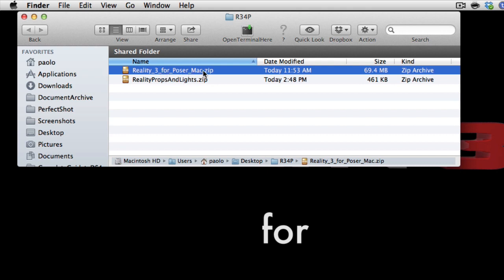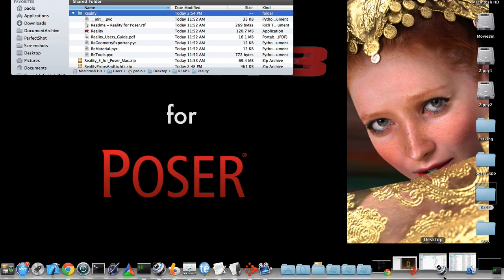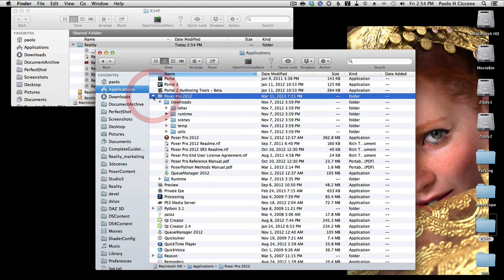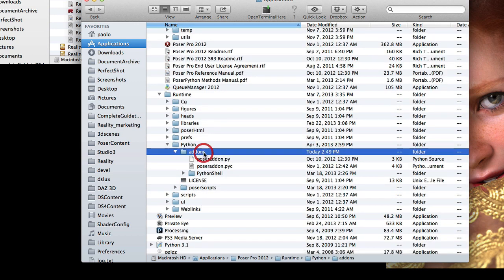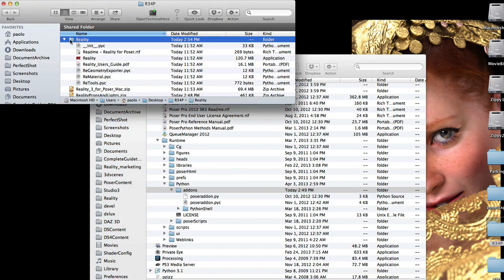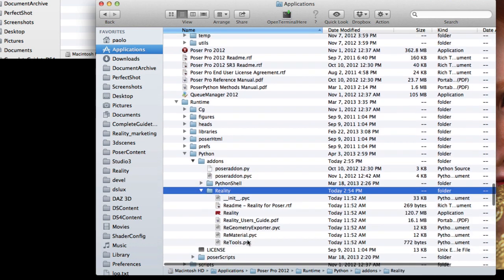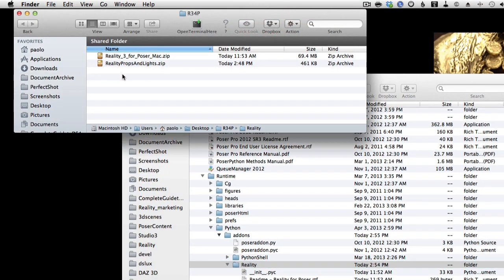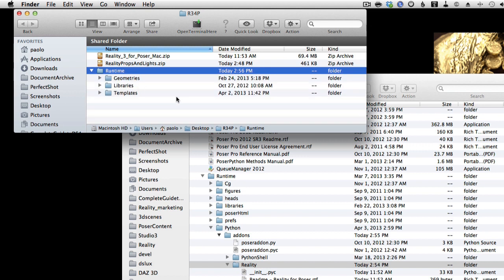Reality 3 for Poser : Macintosh Installation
A short video that shows how easy is to install Reality 3 for Poser on a Macintosh